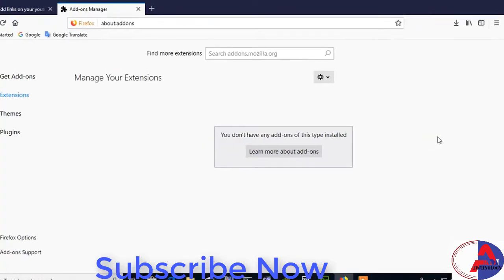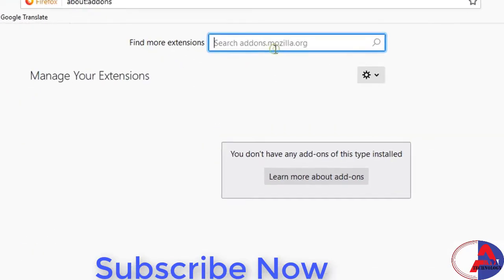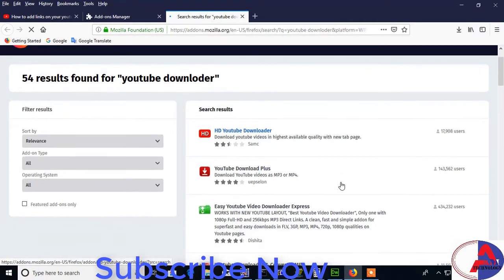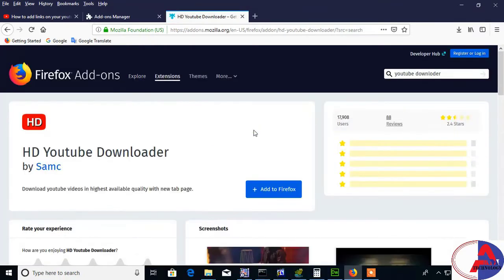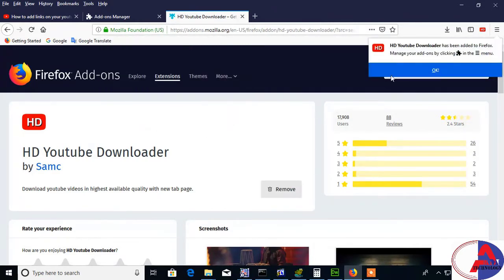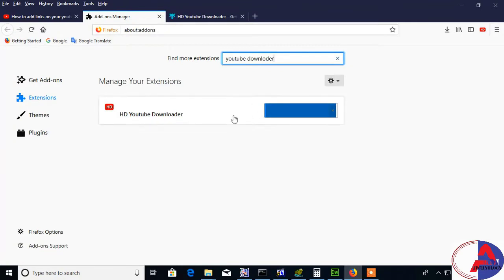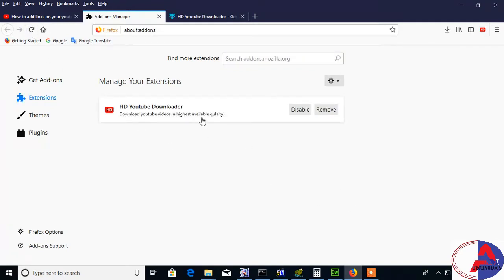How to download videos from youtube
How to add youtube downloader addons in Firefox.
How to download youtube videos without any software

We make technology base videos,including IT related any problem and solution,tech knowledge,tech reviews and discussions, any other software and hardware related issues video tutorials.